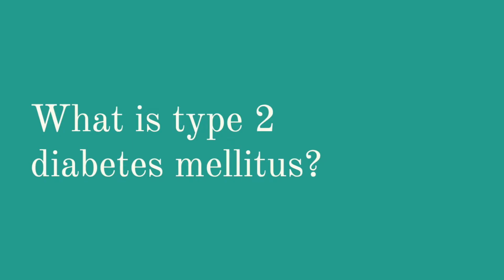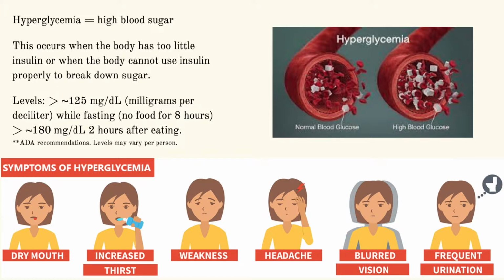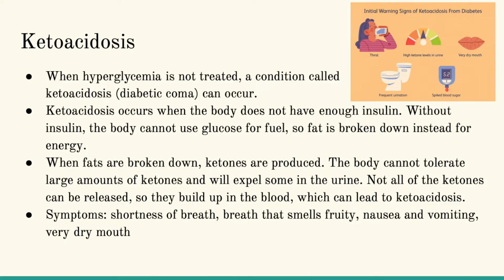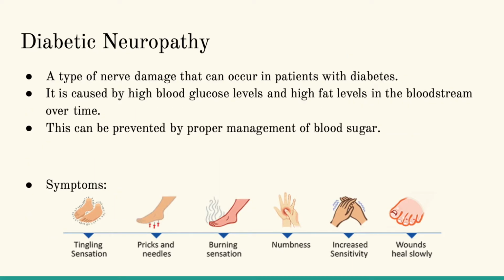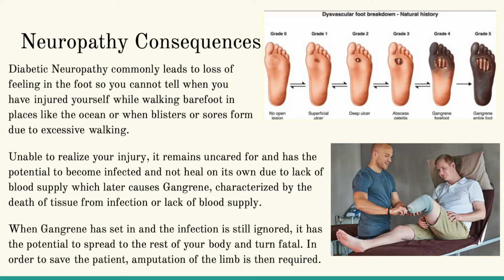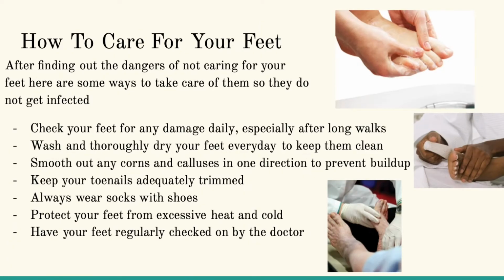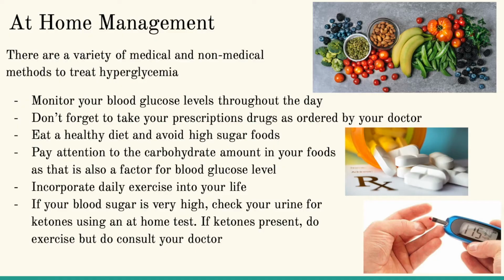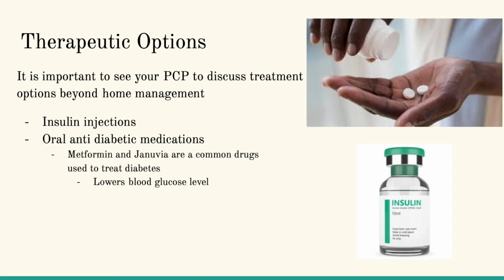Importance of Managing Hyperglycemia for Diabetes Mellitus - UConn Student Health Fair 2022: Week 3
In this video, UConn students Margaret Brown, Matt Morelli, and Morgan Dennison will discuss the importance of thorough management of blood sugar levels in individuals diagnosed with type 2 diabetes mellitus.